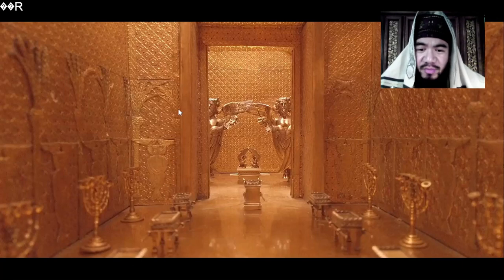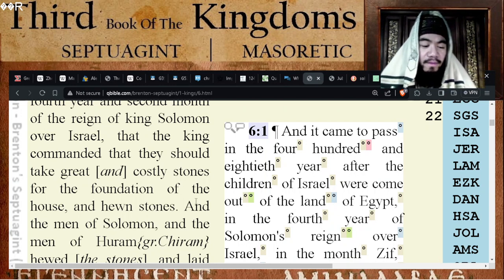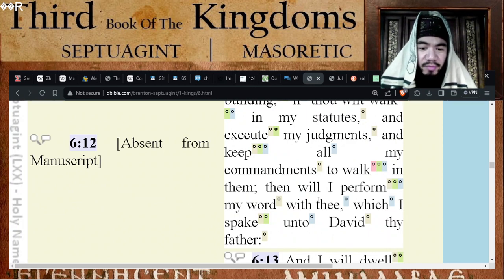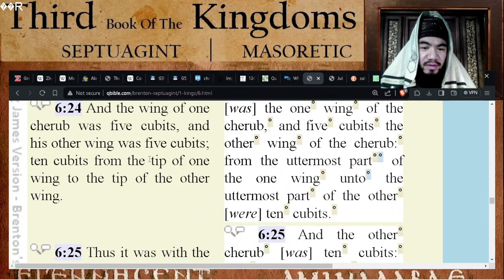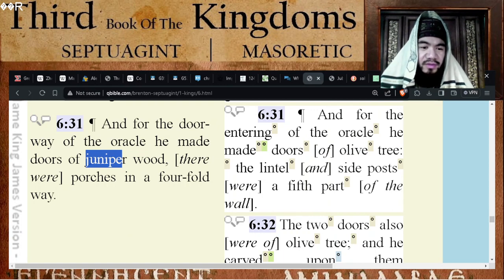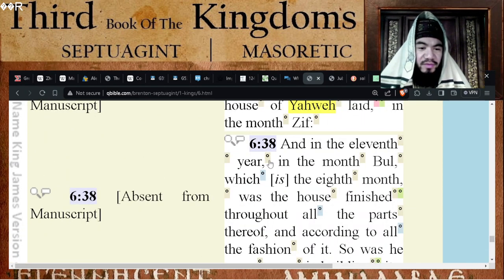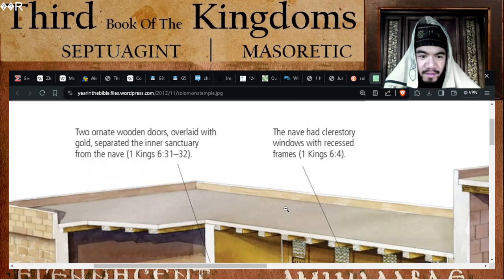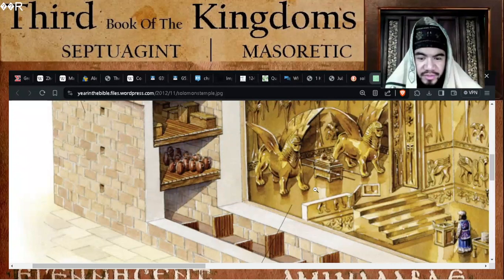Solomon's Temple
1 Kings Chapter 6